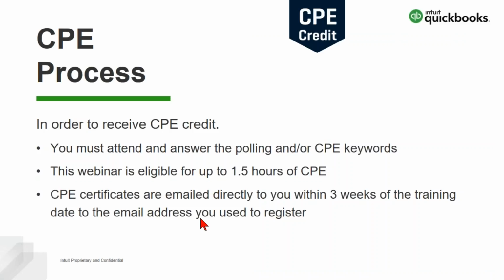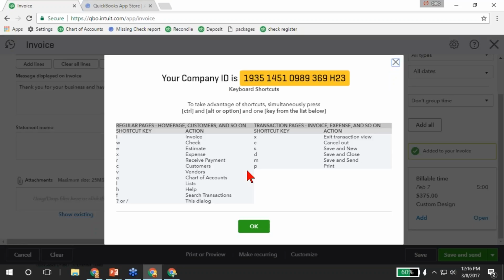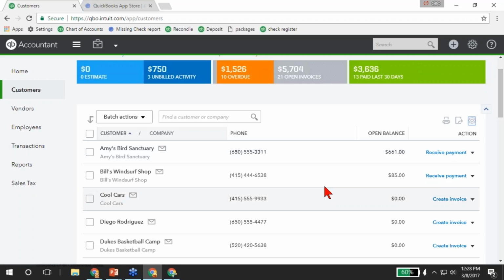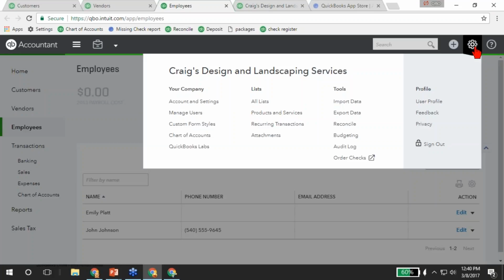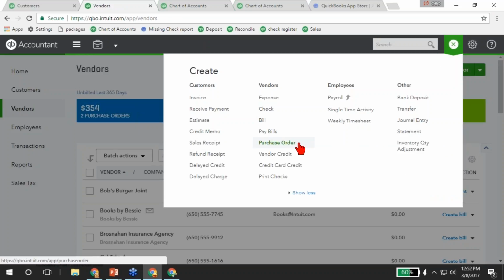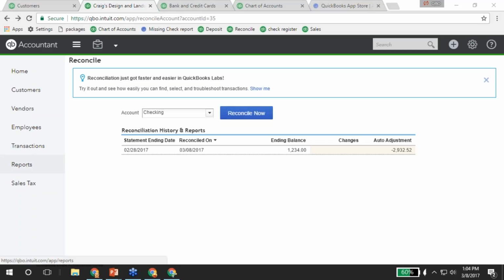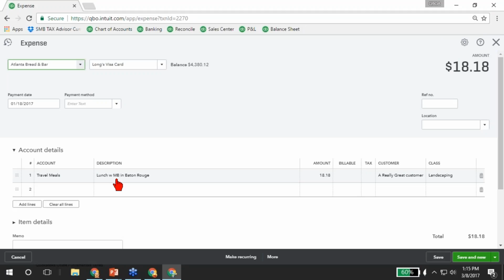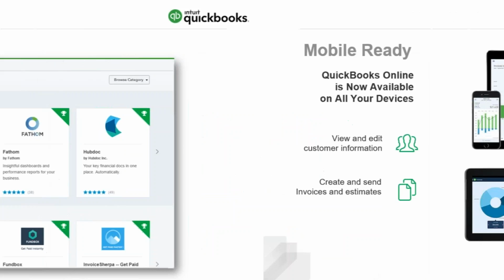QuickBooks Online Fundamentals Series Part 3 Managing Your Books With Qui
In part 3 of QBO Fundamentals I covered workflows and how to enter transactions, reconciling, navigating tips and more:

--navigating tips on how to have multiple windows open in QBO (i.e. tabbed browsing), multiple companies open, keyboard and date shortcuts
--working with sales and customers:  entering an estimate, invoice, receive payment and make the deposit, sales receipts, credit memo and refund receipt and delayed charges.  Plus the customer and sales center, how to access reports, etc.
--working with expenses or purchases and vendors:  entering and paying bills, checks, expenses for credit or debit card purchases, vendor credits, purchase orders.  Plus, the vendor and expenses center, how to access reports, etc.
--quick overview of how to process payroll
--quick review of how to reconcile the bank account
--monthly reports (like profit and loss and balance sheet), how to customize them, save the customization as a group and set up an email schedule to automatically email the reports
--discussed the desktop and mobile app for QuickBooks